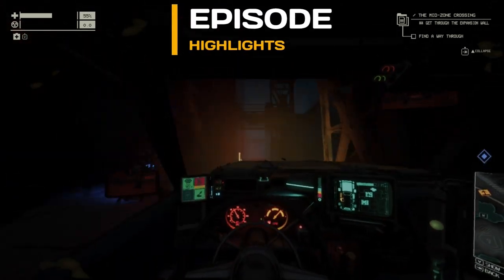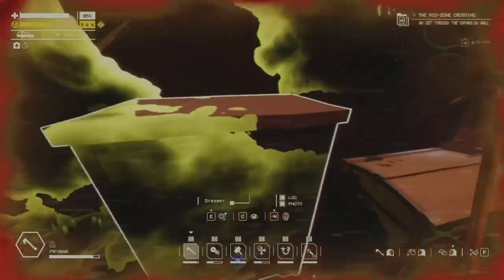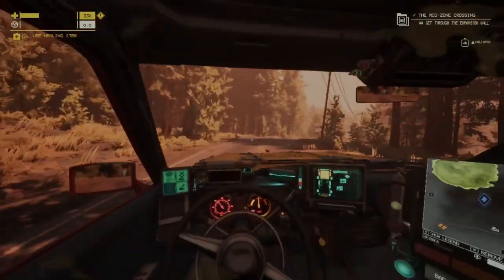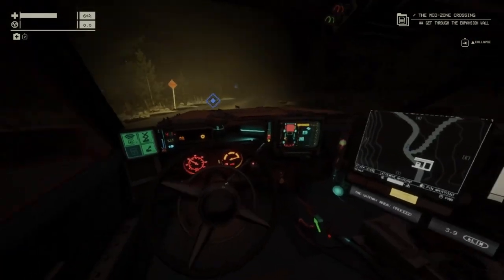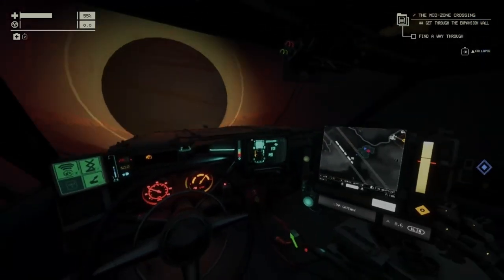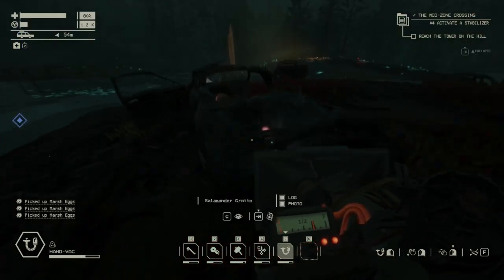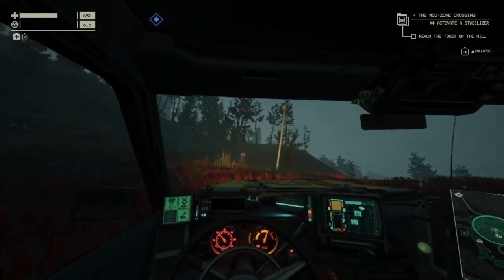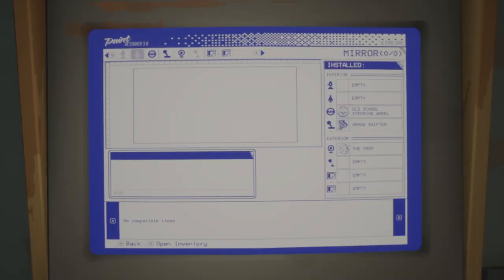Pacific Drive Walkthrough After 250+ Hours E7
New Gameplay Walkthrough After 250+ Hours Played, Episode Seven Pacific Drive

In this episode, we're driving through Highway 6E, JCT G1, G3 & G2, finishing story missions, passing through the expansion wall and reaching Zone 2.  I was using Jump jacks a lot so lots of action in this one and many chapters. We passed the first wall and entered Zone 2 where new resources are introduced. JCT G2 is the longest part because I was driving around The Mires looking for Swamp Corals to be able to build a large backpack when I get back to the auto shop.
Also, I started to demolish armoured cars with a Liberator and take the armoured parts.

Please comment below if you want to know something specific or if you think I'm missing something, also you can add what you want to see me doing and I will try to add it to the next episode.

00:00 Episode Highlights
00:44 Intro
02:18 Starting HWY 6E
04:48 Using Liberator & Adding Armored Parts On The Car
09:02 Starting JCT G1 & Turncoat Junction Condition
11:20 Bolt Bunny
12:38 Jump Jacks 1 (Over Fence)
13:57 Jump Jacks 2 (Climbing Mountain)
16:54 Jump Jacks 3 (Jumping Backwards)
17:26 Jump Jacks 4 (Over Crackling Crawler)
17:51 Electromagnetic Squall
18:17 Jump Jacks 5 (Over Wriggling Wreck)
18:45 Car Is Threatening Me :)
21:15 Exiting JCT G1
22:33 Starting JCT G3
24:06 Dust Bunny
24:30 Jump Jacks 6 (Over Crackling Crawler 2)
25:03 Jump Jacks 7 (Over Left-Right & Spike Puddle)
26:51 Road Accident
28:58 1st Blowthorch From A Dumpster
30:15 Zooming The Map
31:20 Exiting JCT G3 & Using Plasma Charger & Blowtorch
32:52 Starting JCT G2 Expansion Wall Crossing
36:06 Jump Jacks 8 (Over Wriggling Wreck 2)
38:15 Jump Jacks 9 (Jumping In The Water)
39:05 Driving Through Expansion Wall
39:54 Jump Jacks 10 (Over Tourists)
42:29 Starting JCT D2 (The Mires)
43:16 Marsh Eggs & Hand-Vac
45:55 Rotten Egg Near Miss
49:12 Pickpockets Explained
50:30 Group Of Tourists Fucked Me Up
52:12 How You Can Take Fuel
53:47 Bubblegum Buddies
55:51 Jump Jacks 11 (Escaping Belching Barnacle)
58:03 Two Statuses On The Tire
58:46 Swamp Corals & Hand-Vac
59:51 Swamp Corals 2
01:00:59 Jump Jacks 12 (Over Rocks)
01:01:29 Swamp Corals 3
01:05:03 Jump Jacks 13 (Over Fence Door)
01:05:50 Going For The Jump gate
01:07:38 Back To The Auto-Shop
01:07:56 Outfitting Station
01:09:48 New Sticker Added
01:10:57 Installing ARC-Doc
01:11:41 Vargas Auto-Vac
01:13:25 Unlocking More Stuff
01:16:07 Installing New Parts
01:19:52 Outro